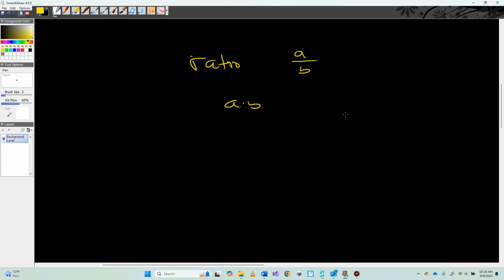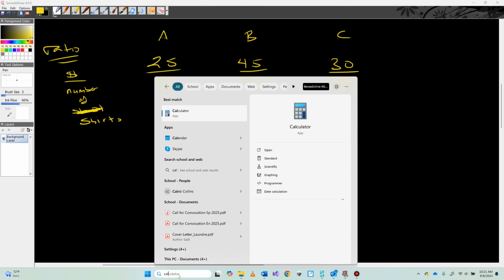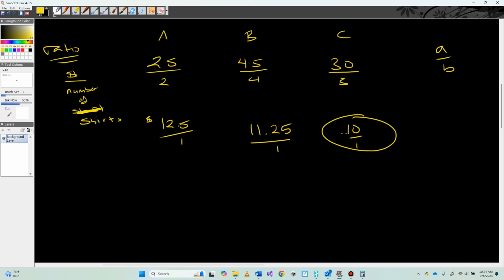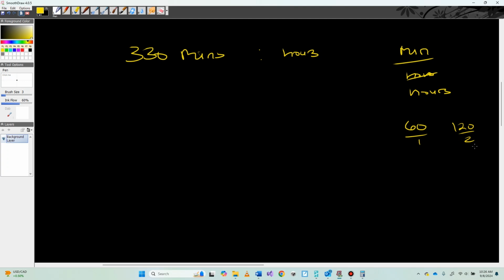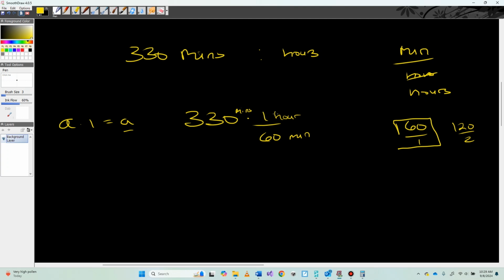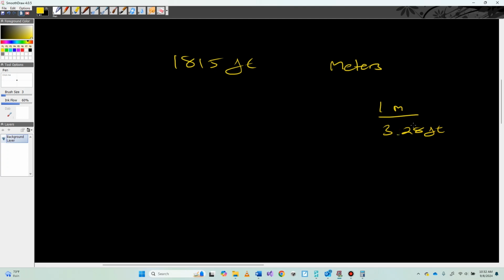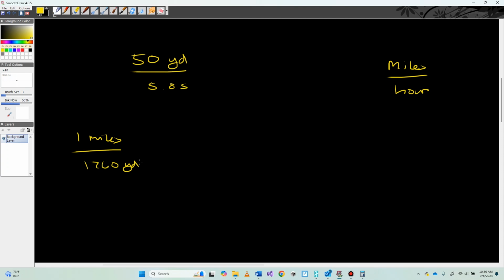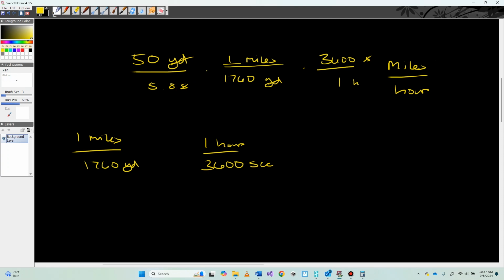Unit 3 - Lesson 1 - Ratios - Conversion Factors